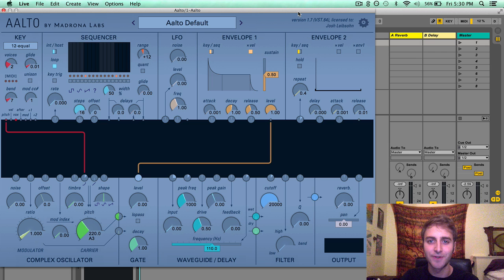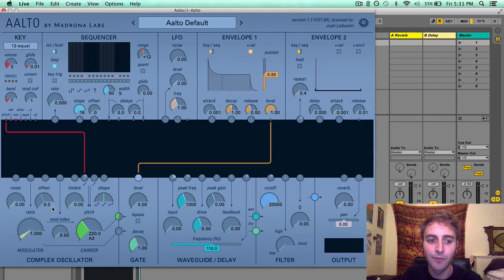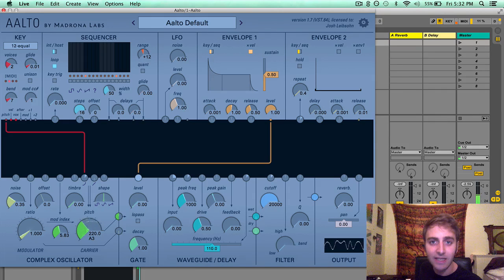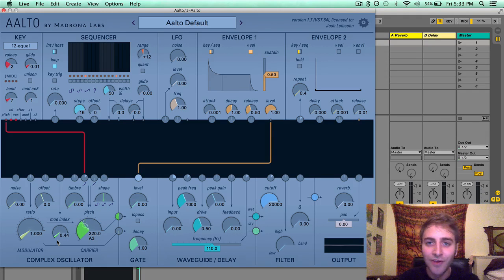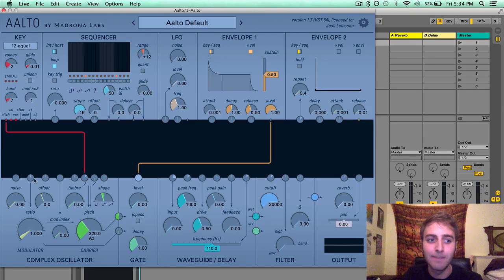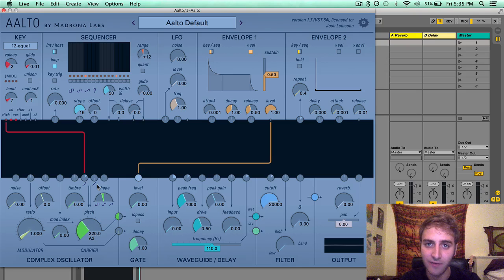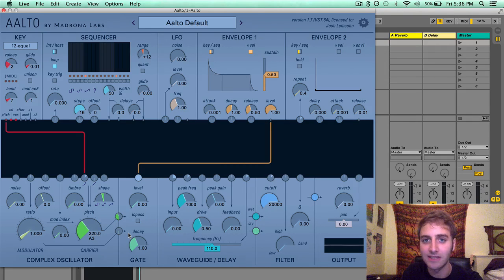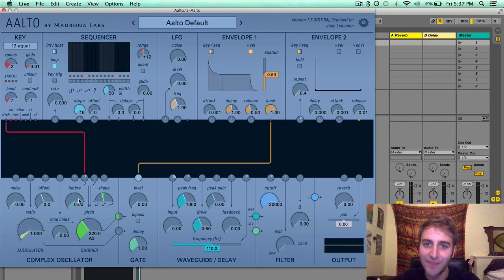Aalto Tutorial #7: Complex Oscillator Module